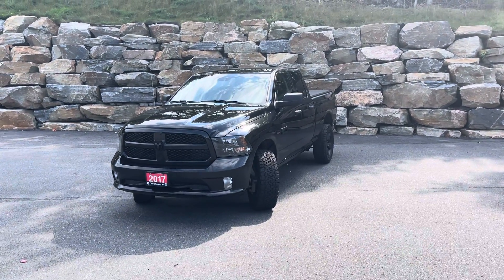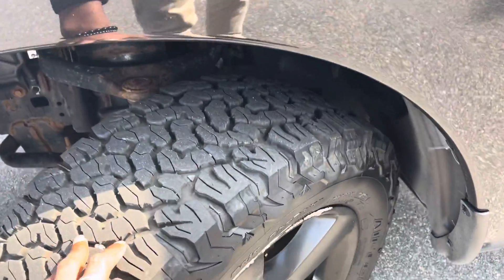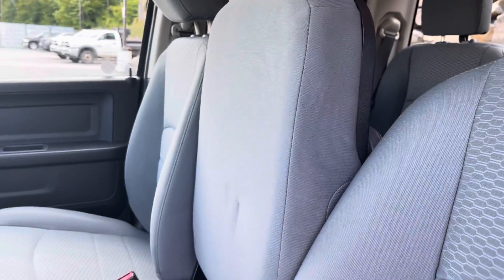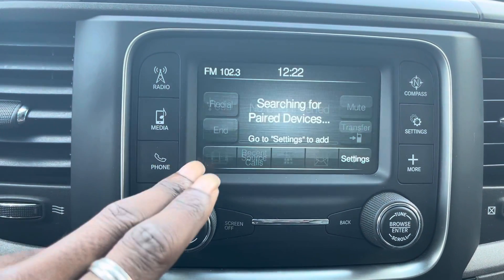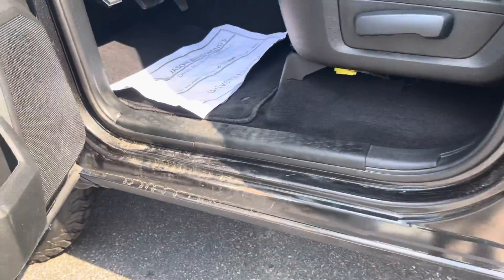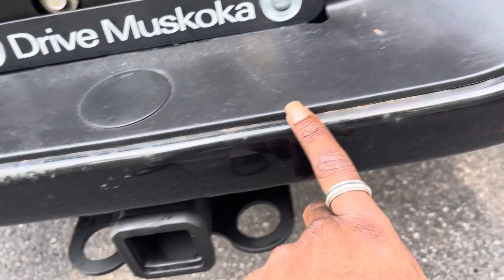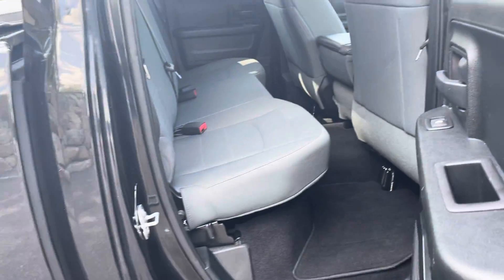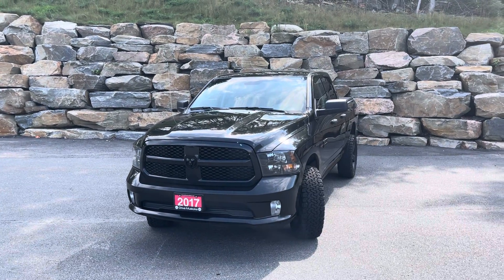2017 RAM 1500 ST Quad Cab for Scott